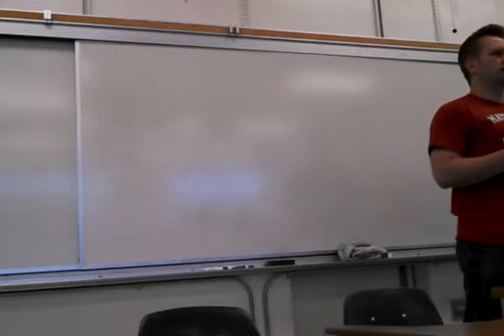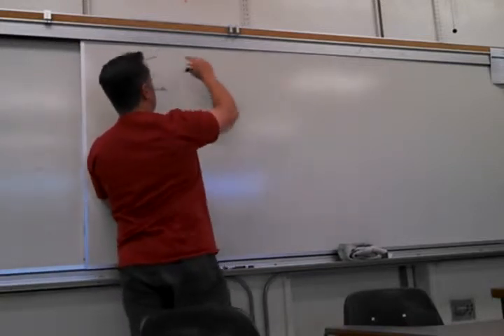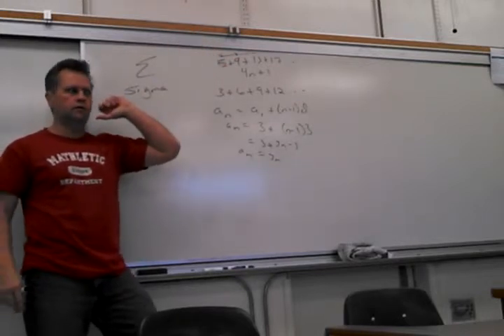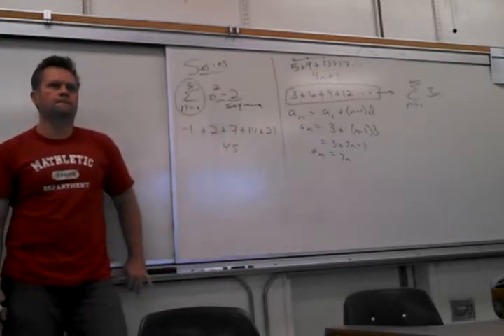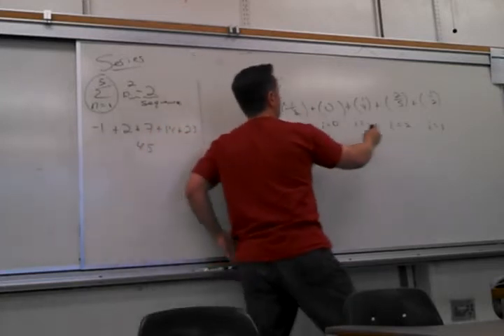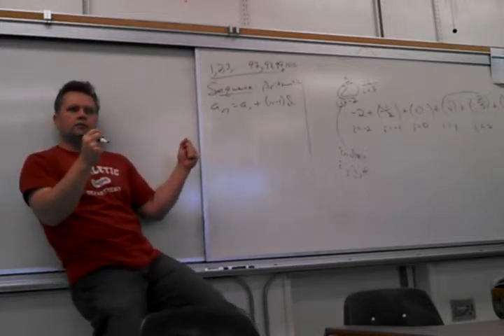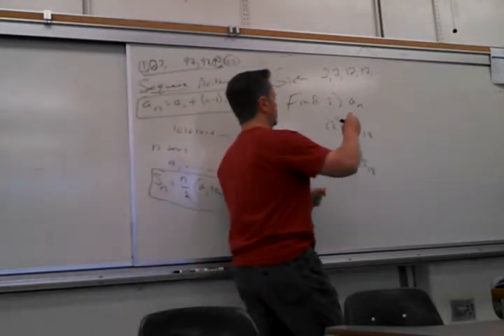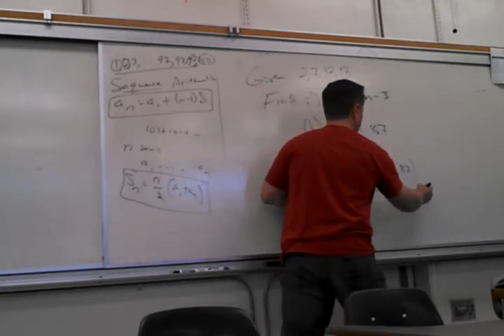Math 176, May 18 Lecture